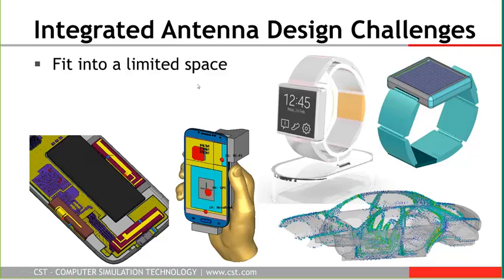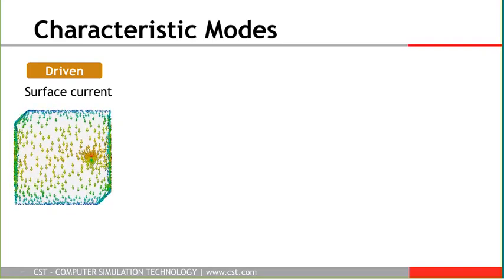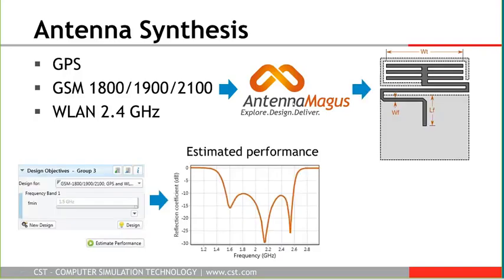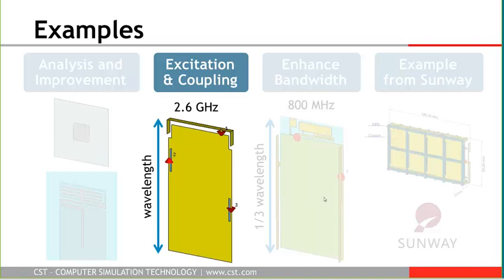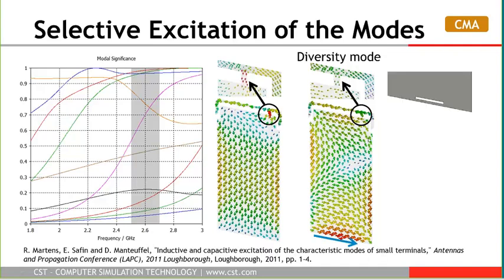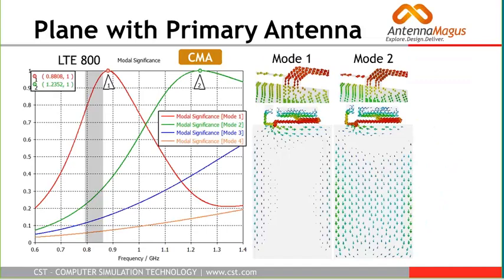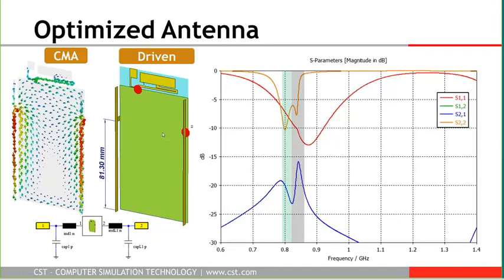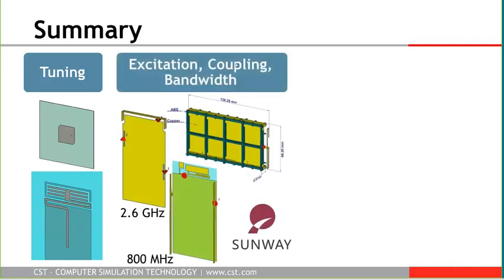Antenna Analysis and Design with Characteristic Mode Analysis